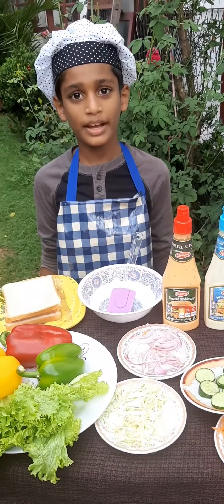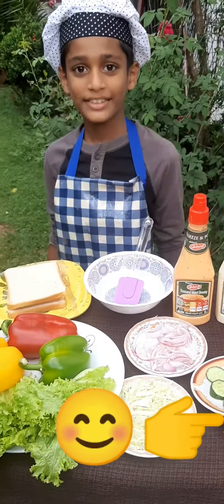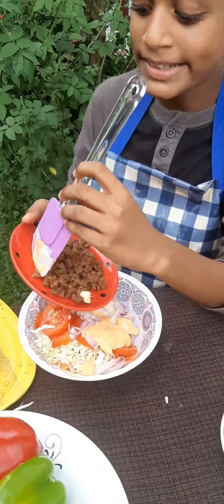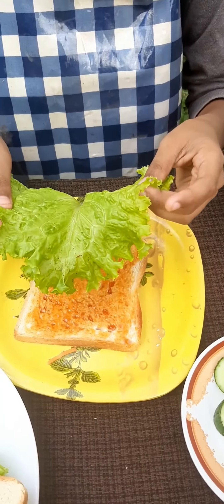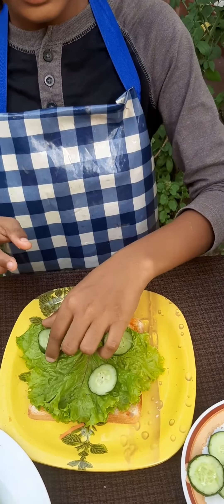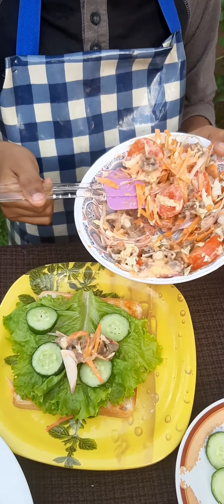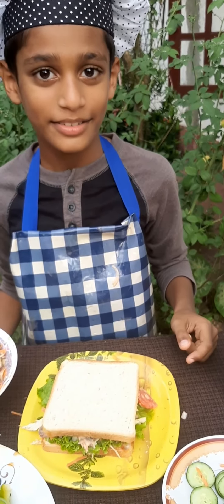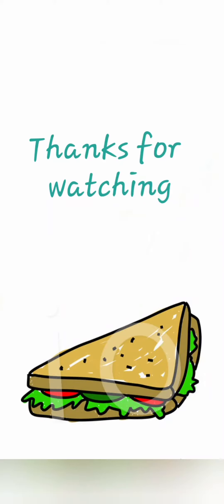Crunchy sandwiches in 5 minutes😋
In this video i have shown how to make crunchy sandwiches
Ingredients
🥪Bread slices
🥪Onion
🥪cabbage
🥪carrot
🥪Bell peppers
🥪Lettuce
🥪myonaise
🥪sandwich dressing
🥪salt
🥪fried meat